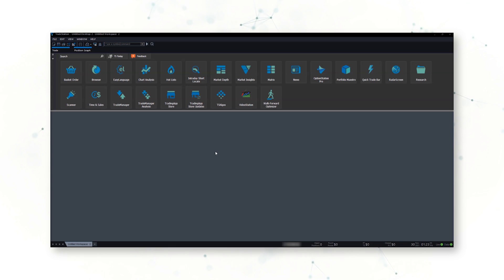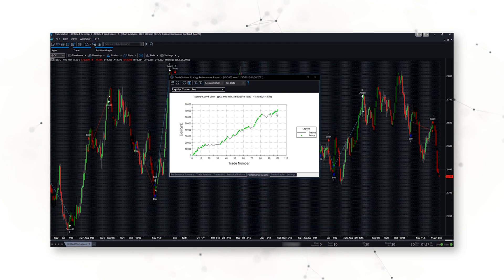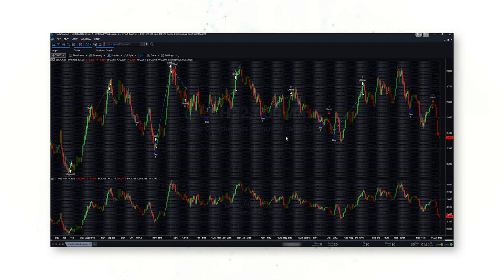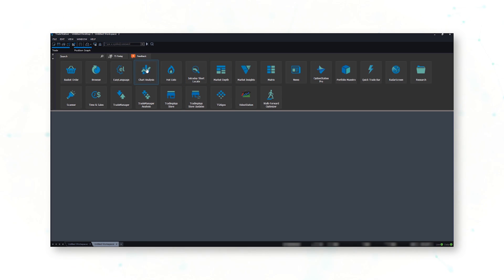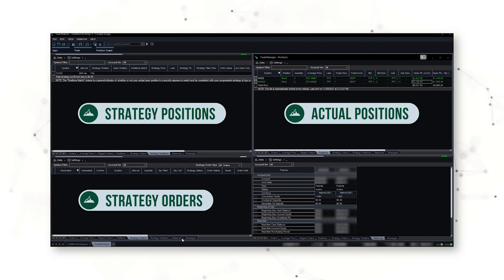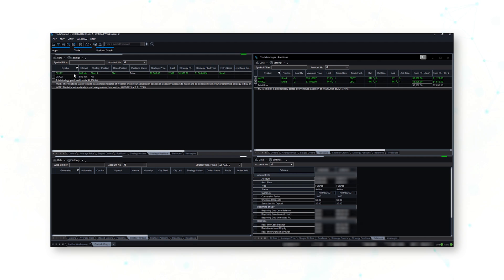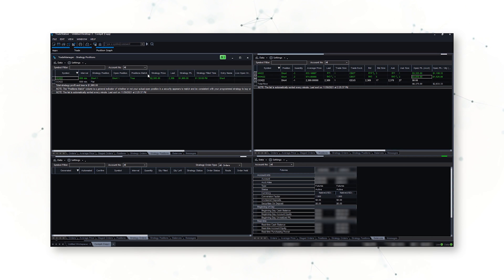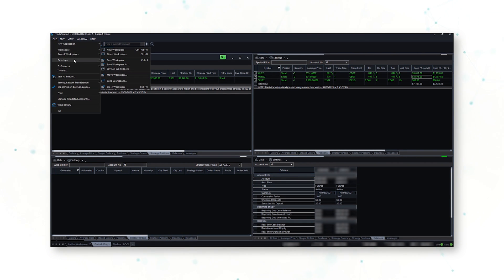The Perfect TradeStation Desktop Setup for Algo Trading | Peak Trading Research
Are you looking for Systematic Trading Strategies and Commodity Market Insights? Then you’ve come to the right place. Open this description to learn how you can become a more profitable trader with Peak Trading Research. ⬇⬇

Welcome to the Peak Trading Research YouTube Channel. Dave Whitcomb, CFA, Head of Research, is your channel host. This channel is for beginner, intermediate, and expert traders looking to profit from Commodity Market Insights and Real Systematic Trading Strategies across Agriculture, Energy, and Metals futures markets.

Are you looking for algorithmic trading for beginners, quantitative trading basics, or the best trading system 2021? Read more about that right below this video description.

In this video: A perfect trading platform desktop allows you to easily monitor all your systems, orders, positions, and profits in real-time and gives you the confidence to add more systematic strategies to your portfolio. In this video, Dave Whitcomb, CFA, Head of Research, will walk you through the perfect desktop setup in the TradeStation trading platform.

1:03 The Two Building Blocks for a Perfect Desktop
1:39 Opening a Chart
2:12 Adding a Strategy to the Chart
2:29 Using a Tradeable Futures Contract
3:55 Building a Cockpit
4:11 Adding Trade Managers
5:22 Automating a Strategy

If you want more information about the services Peak Trading Research offers, you can find all information here:

With Peak’s deep expertise in commodity and futures markets, you’ve come to the right place to learn. Our Peak Trading Research YouTube channel covers commodities trading strategies, algorithmic trading, and futures trading systems.  We’ll deep dive into these subjects during our explanatory videos. Also, we offer quantitative trading explained and commodity markets explained.

Are you a beginner and really want to start from the foundations? We’ve got you covered. Dave will explain everything about futures and commodities from A to Z.

Or are you searching for the best trading software? Trying to choose between Tradestation and Multicharts?  Everything you need to know is right here.

For now, we have some suggestions for you to watch:

Recently, Dave published a mini-series about the Commitment of Traders (COT): COT 101, How the COT Report Works, and How to Trade COT Data. Watch the videos here: